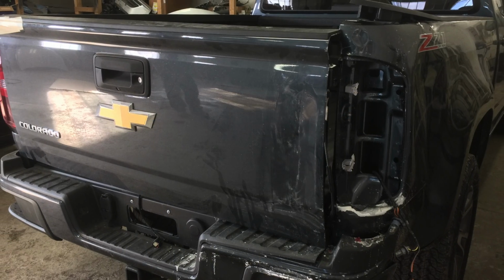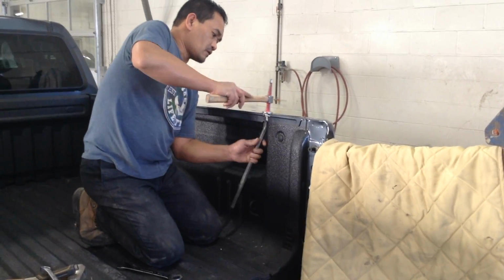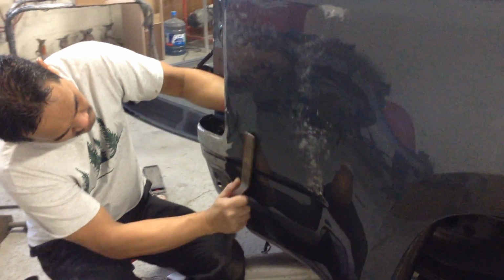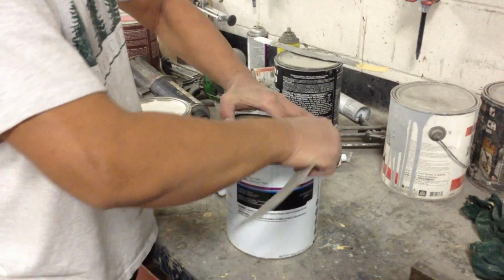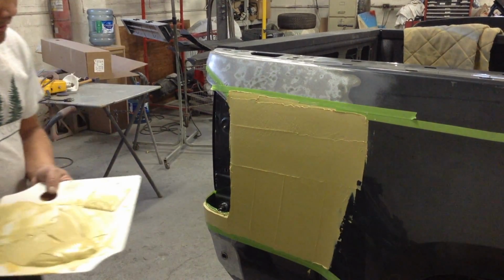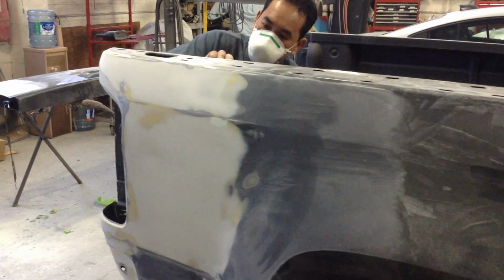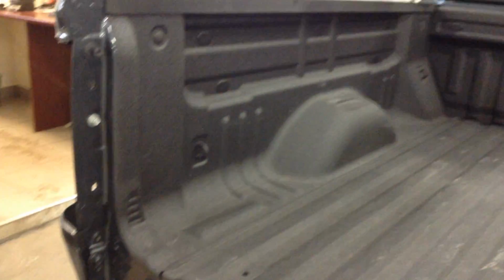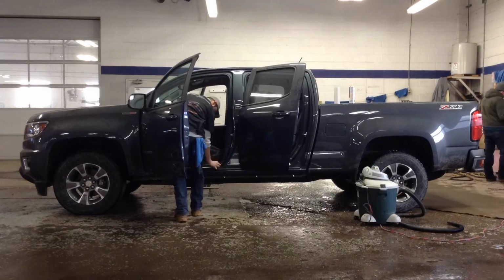Pye Chevrolet - 2017 Chevrolet Colorado Restoration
Watch our very own body shop do incredible work right here at Pye Chevrolet!